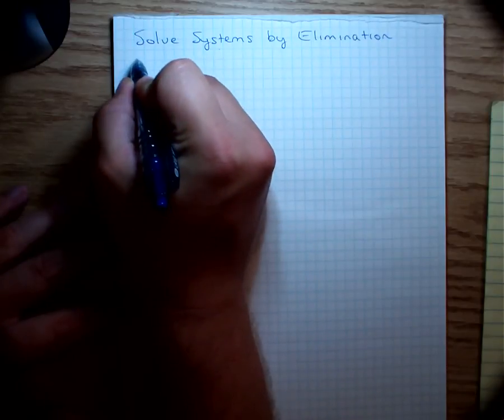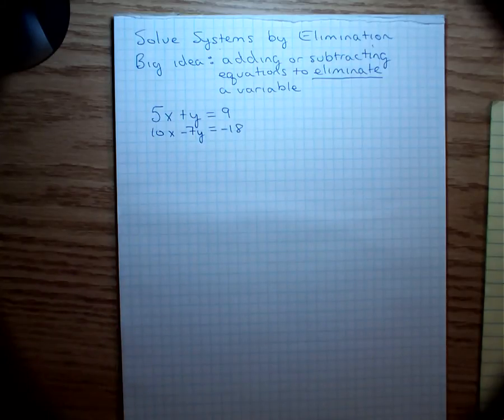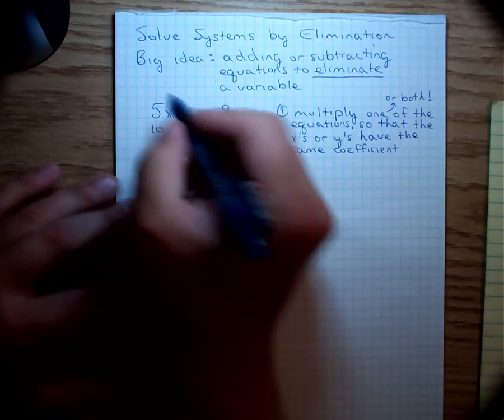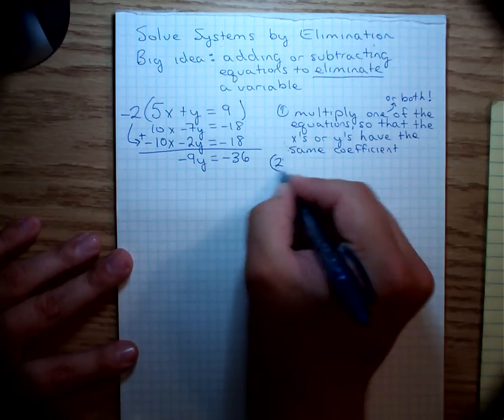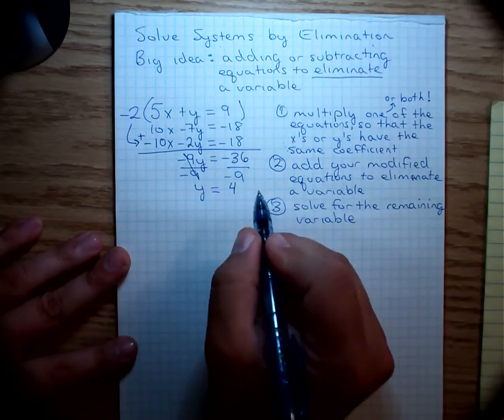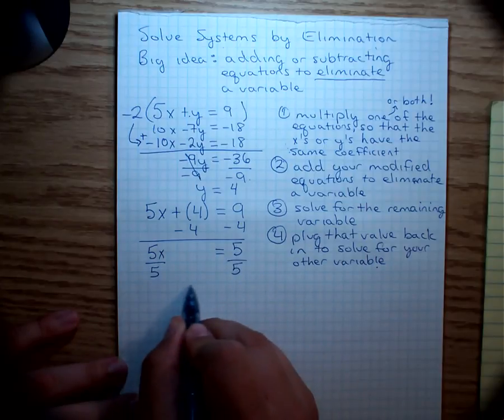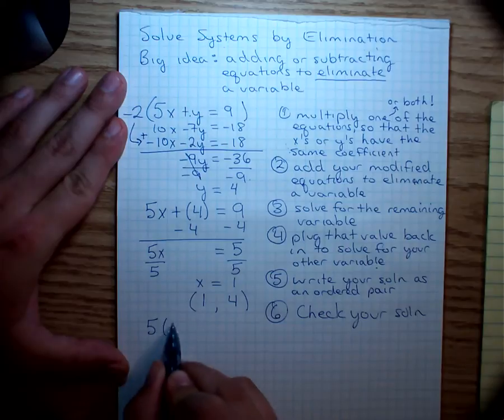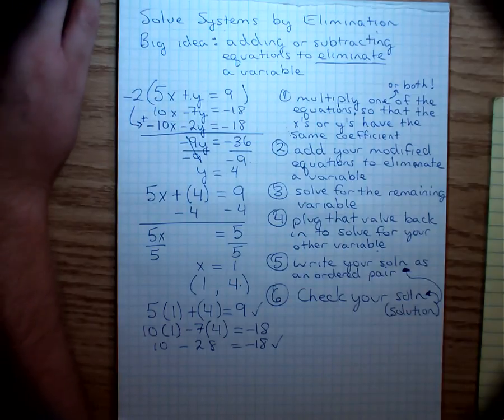Toolkit Solve Systems by Elimination